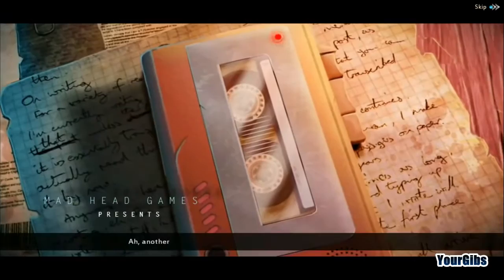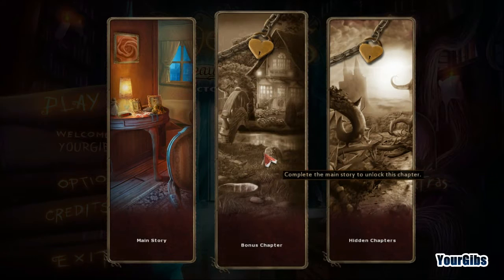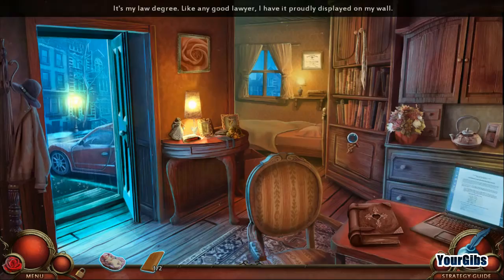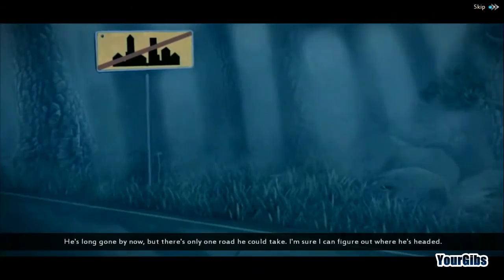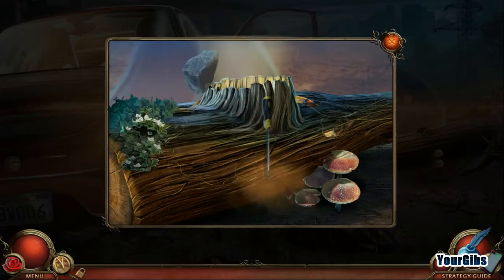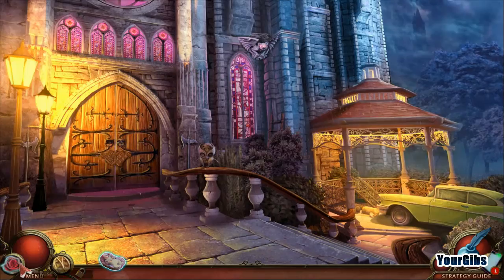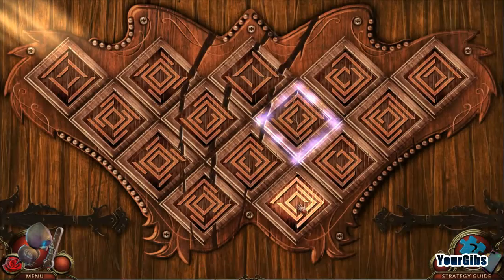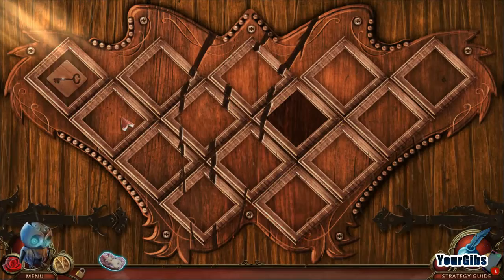Nevertales: The Beauty Within CE [01] w/YourGibs - Chapter 1: BABY AT DOORSTEP - OPENING - Part 1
Nevertales: The Beauty Within CE let's play walkthrough
// Part 1: Baby at Doorstep (OPENING)

Let's Play ♦ Nevertales: The Beauty Within Collector's Edition with YourGibs Walkthrough

STORY:
Just when you were finally done with work for the day, a stranger comes knocking loudly at your door. When you answer there's no one... no one except a helpless baby abandoned on your doorstep. You follow after the stranger, hoping to find some answers but are drawn into a mystery that beckons you into a castle-like mansion. Who does the baby belong to? Why were you chosen? The answers will surprise you in Nevertales: